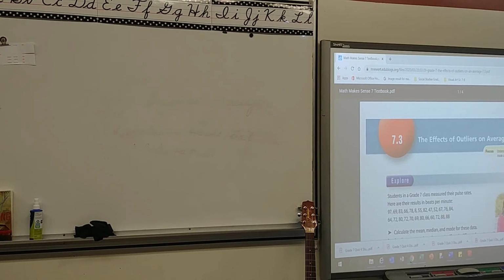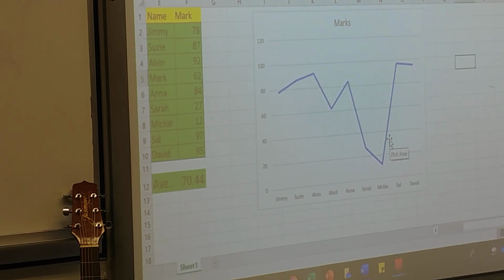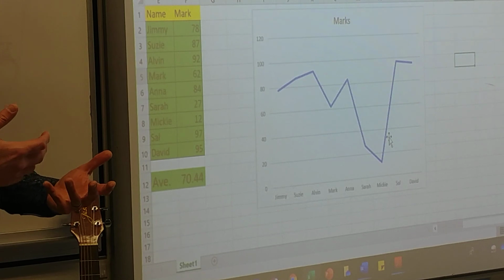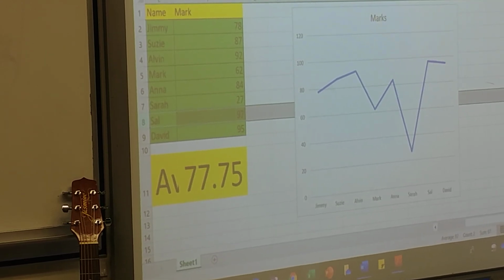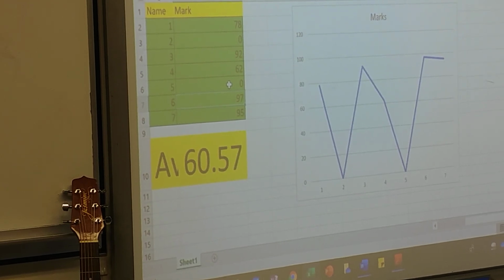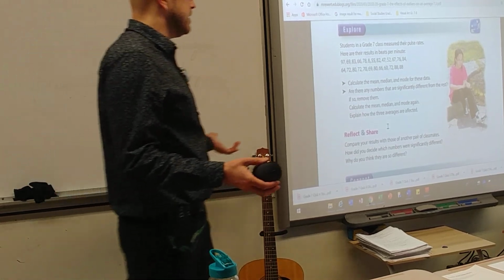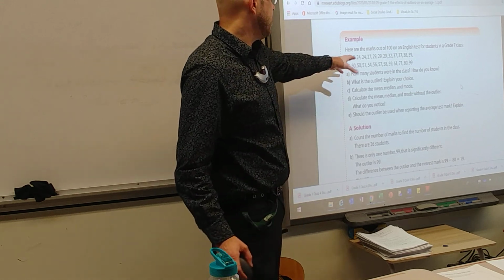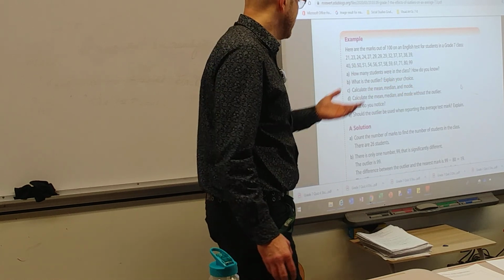Grade 7 math the effects of outliers on an average 7.3